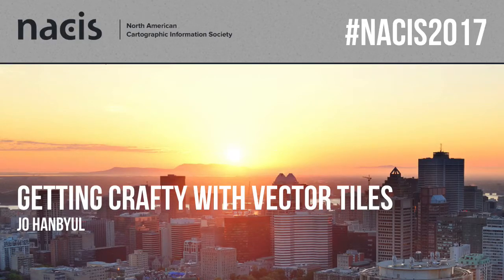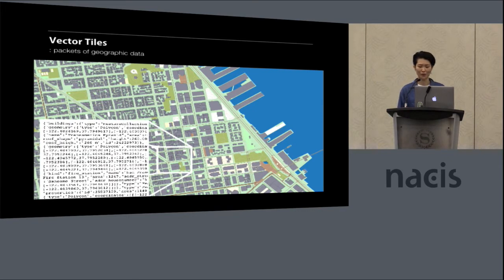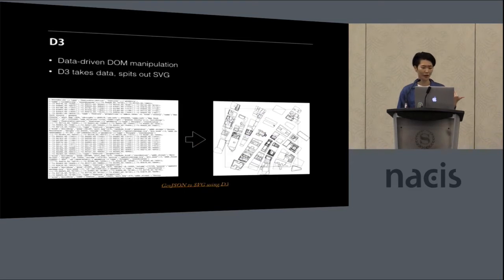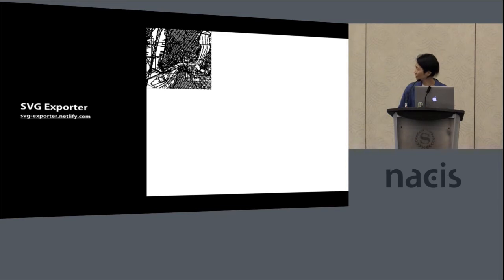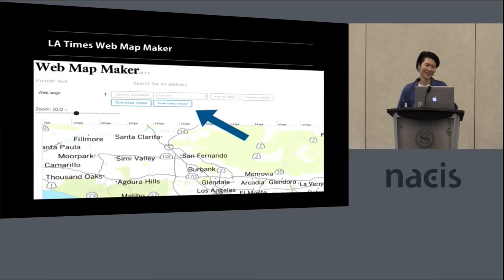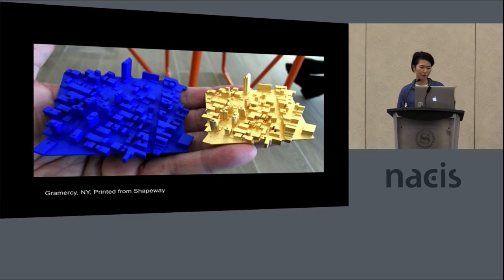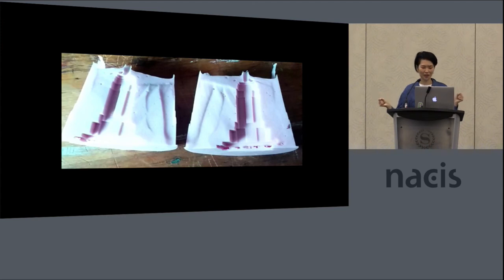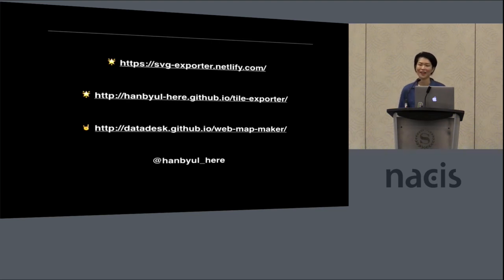Getting Crafty with Vector Tiles — Hanbyul Jo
Getting crafty with vector tiles
Jo Hanbyul
I have been making tools for digital fabrications (3d prints, pen plots, laser cuts) with map vector tiles. I want to show what kind of fabrication is possible and the tools that people can use for their own crafts.